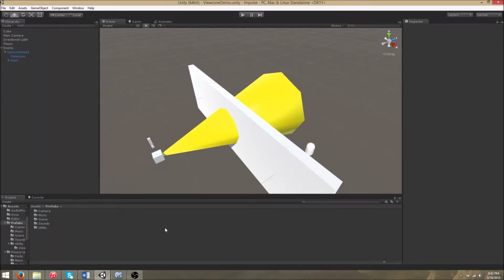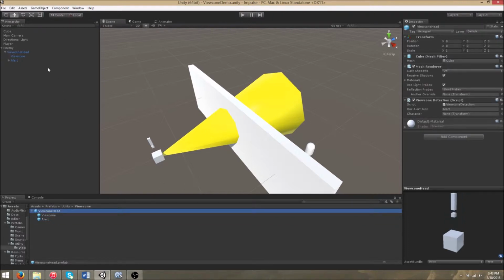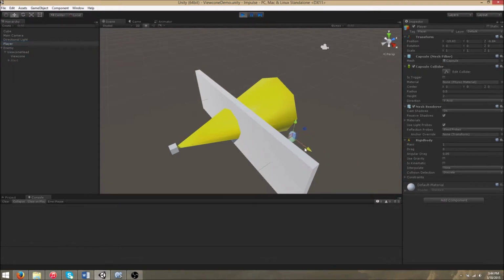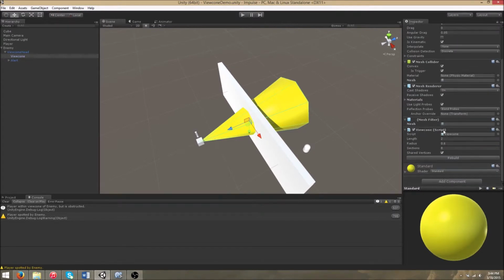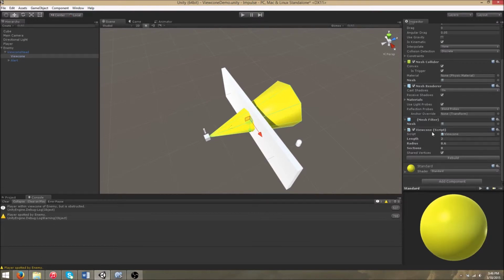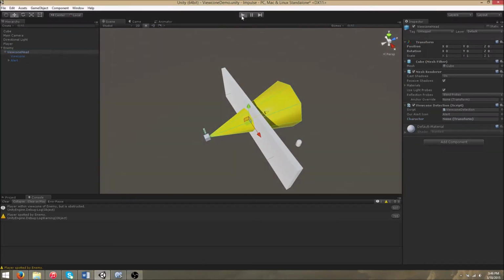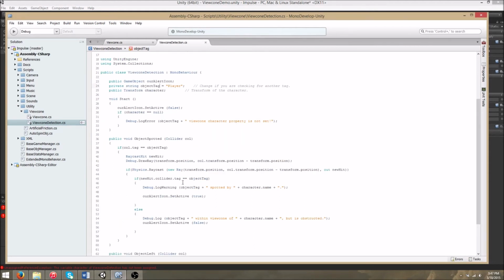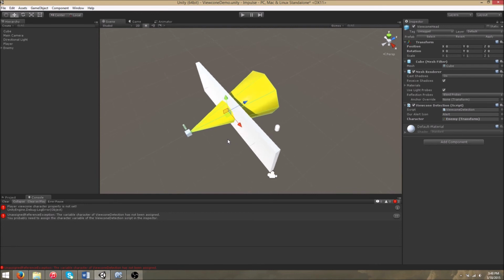Unity C# Viewcones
Want your game objects to be able to see each other? Viewcones allow you to do that!